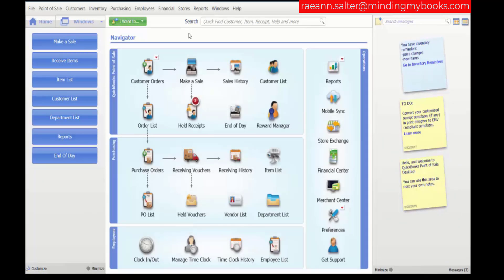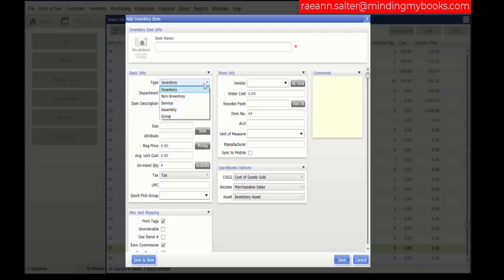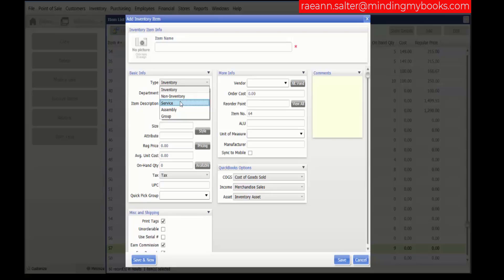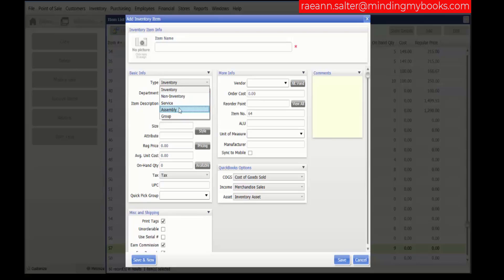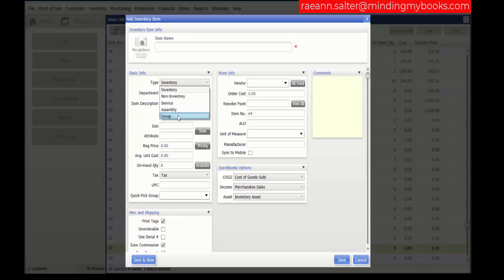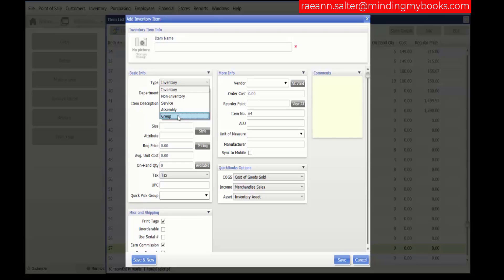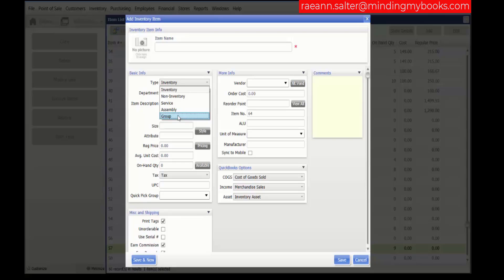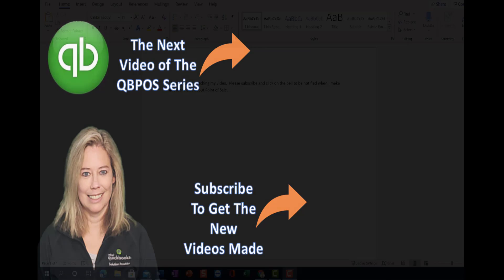Quickbooks Point of Sale v19: What Are Item Types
Quickbooks Point of Sale v19: What Are Item Types is part of the Quickbooks Point of Sale Inventory playlist.  The next video in the Inventory Playlist is Quickbooks Point of Sale v19: How To Customize Field Levels . Topics covered in this series include Item Types, Customize Field Levels, Add Inventory, Add Service or Non-Inventory Item, Assembly Items, Group Items, Add A New Style, Order Cost, Entering Item Price and Cost, Units of Measure, Multiple Units of Measure, Track Items from Multiple Vendors, Copy Items, Edit Inventory Items, Delete an Item, Merge Item Records, Available Quantity, Item Ratings and Trends, Item History, Understanding Items, and Inventory Reminders.  We have put together all the videos of this playlist into one video